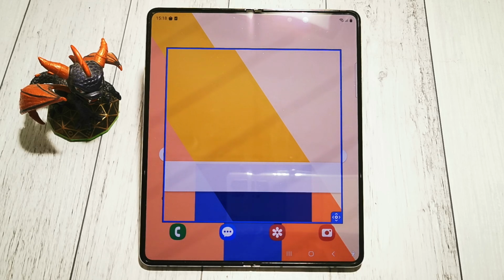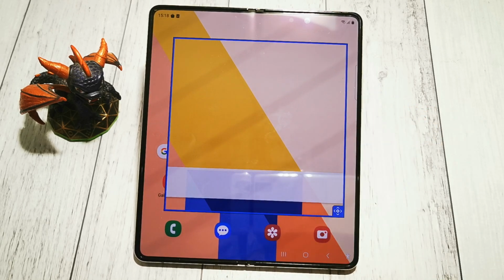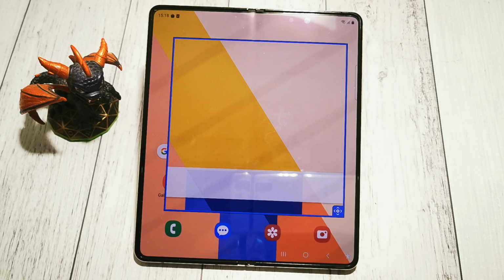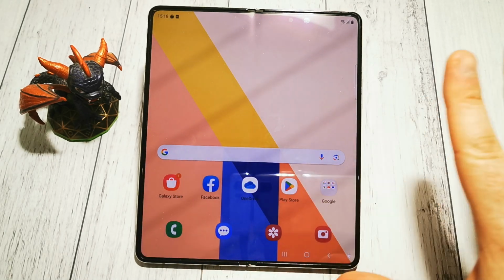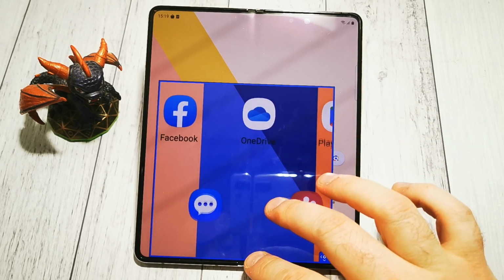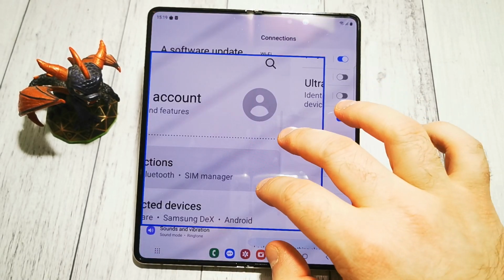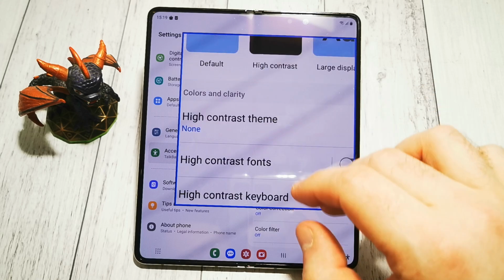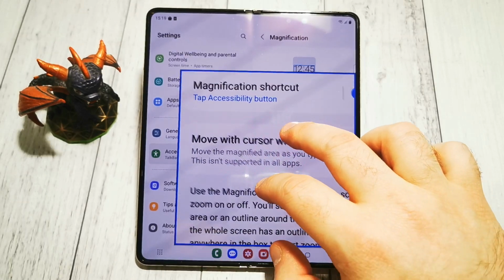SAMSUNG GALAXY Z FOLD5: How to turn off magnification | Quick Guide